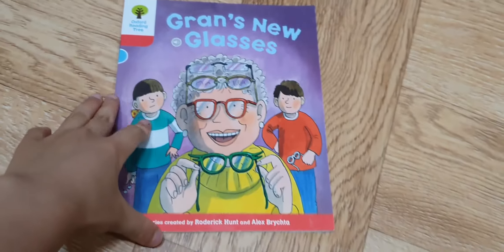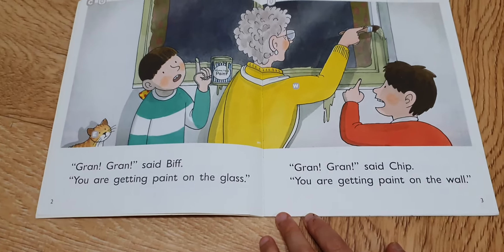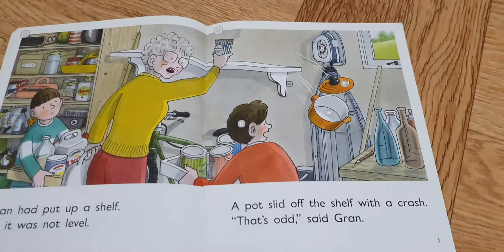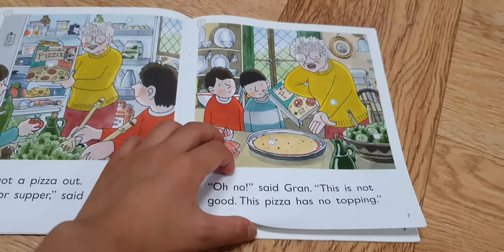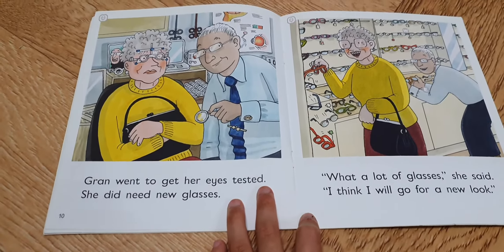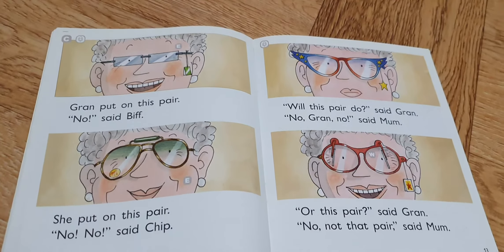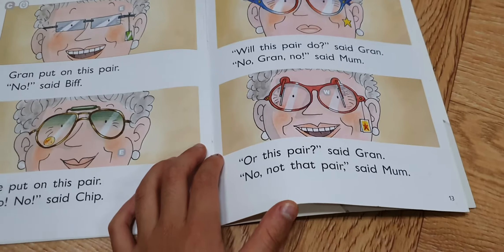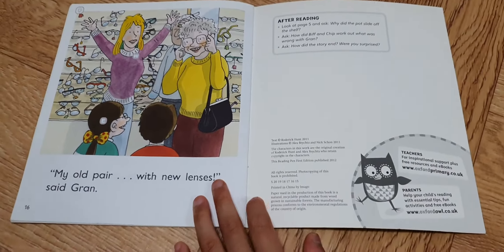gran s new glasses 태양이쌤